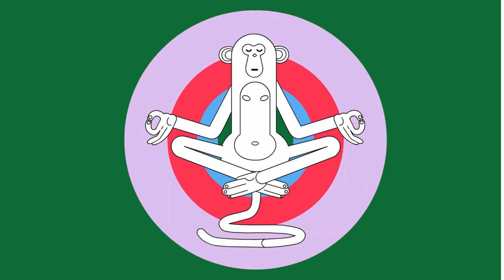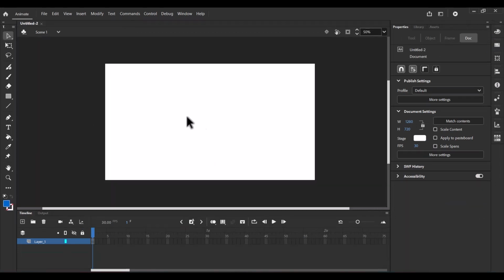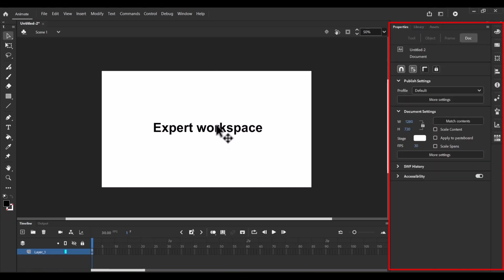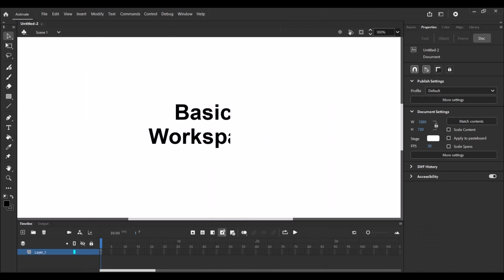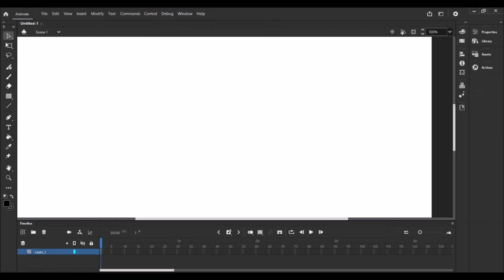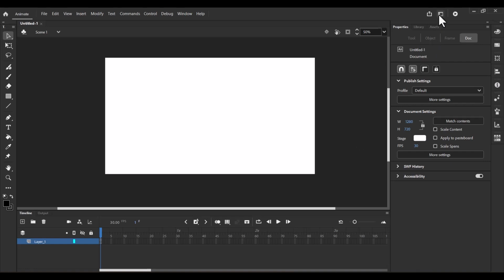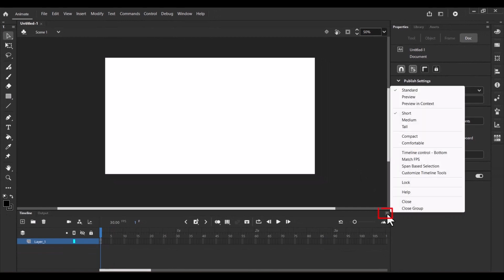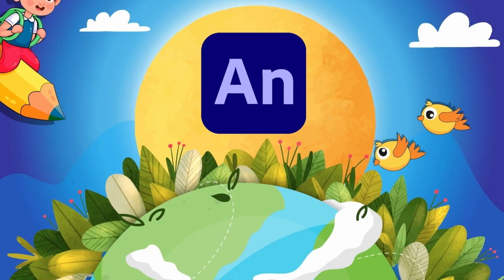9. Customizing User Interface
Welcome back! In today's video, we'll dive into customizing the Adobe Animate User Interface to enhance your workflow. Whether you're using the beginner or expert workspace, we'll show you how to switch between them and adjust the layout to suit your needs.

Learn how to:

- Switch between beginner and expert workspaces
- Manage and customize default workspaces
- Add and arrange panels
- Reset and save your workspace
- Customize the timeline and tools panel